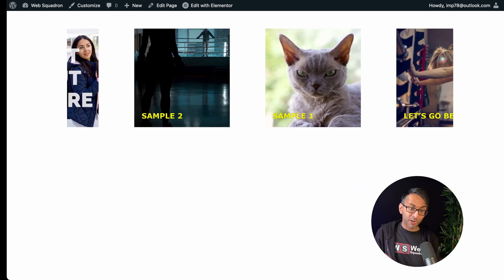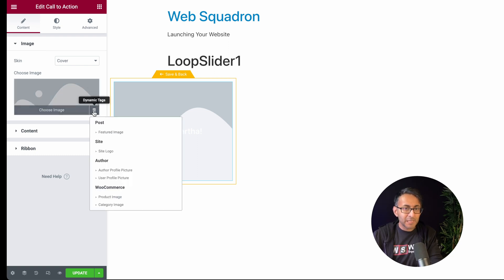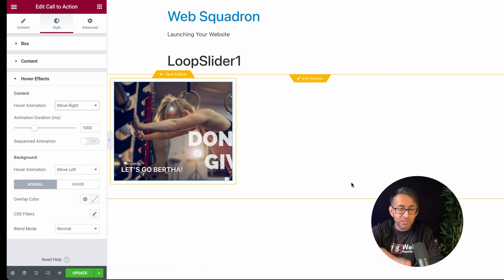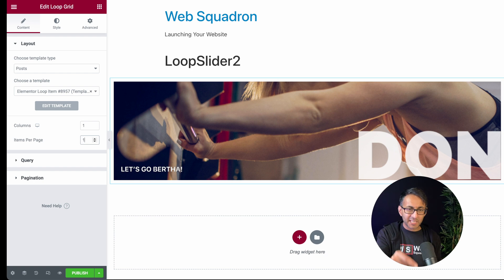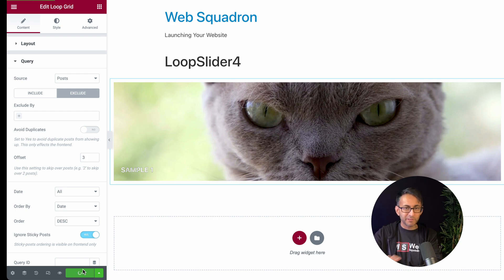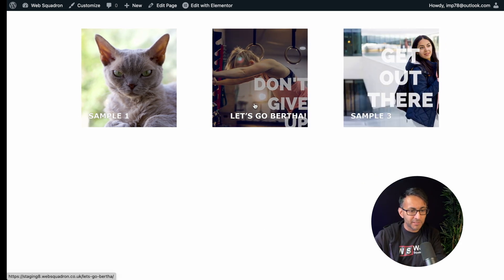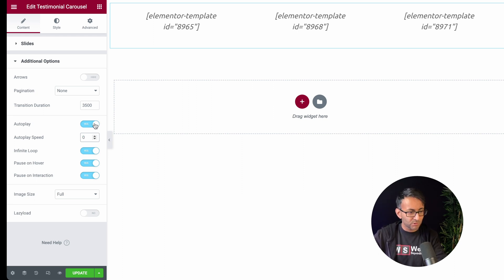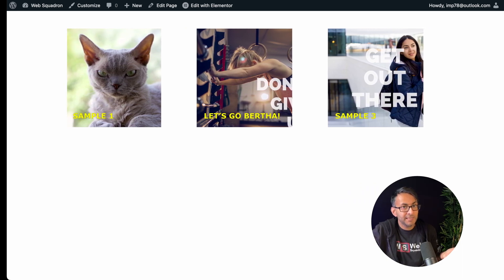Loop Grid Post Blog Carousel Autoscroll - No Plugin - Elementor Wordpress Tutorial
Use the Loop Grid (since Elementor Pro 3.8) to add a Carousel of Posts to your pages :)

For Autoscroll, add this CSS:
selector .swiper-wrapper{
  transition-timing-function: linear !important;